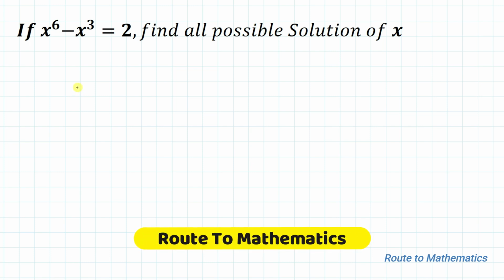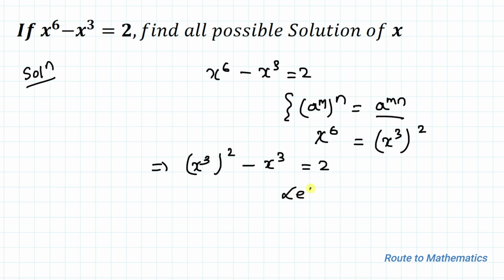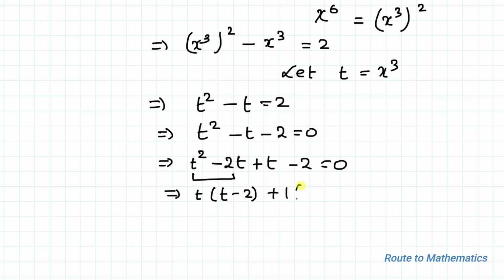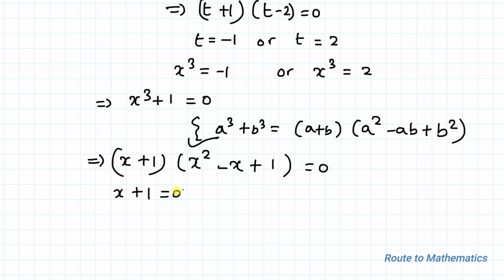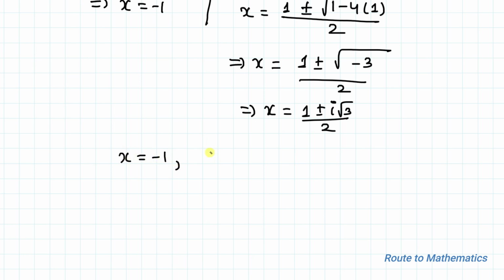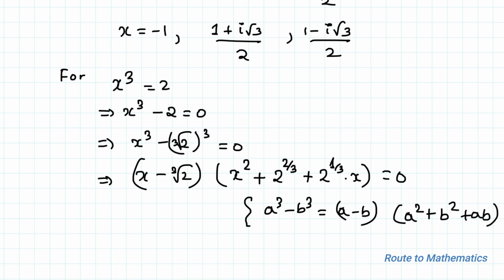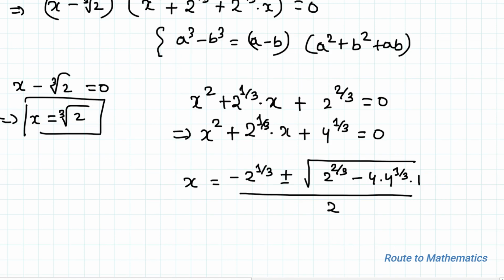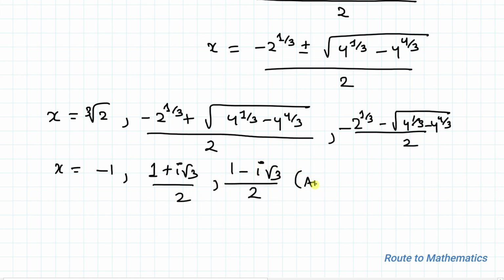Did Know the All The Possible Solution of x ? | A Polynomial Equation